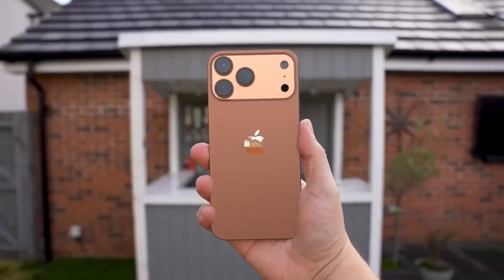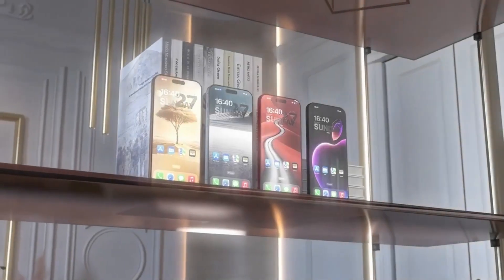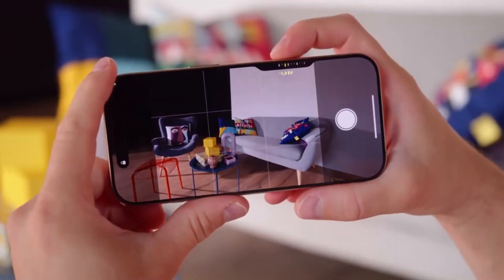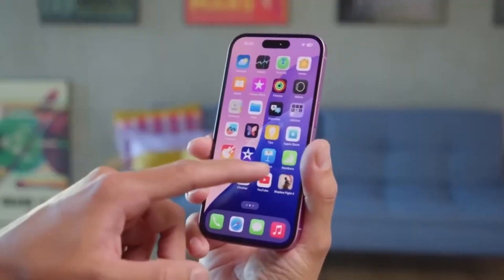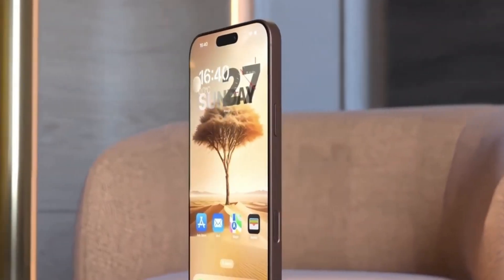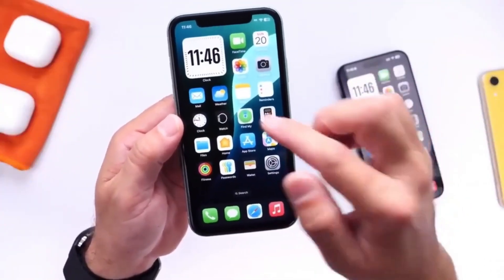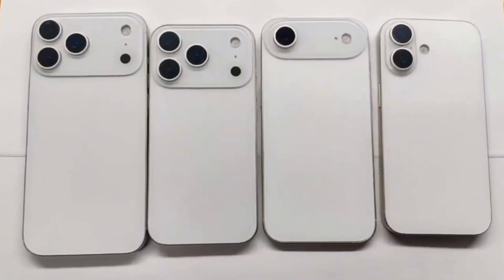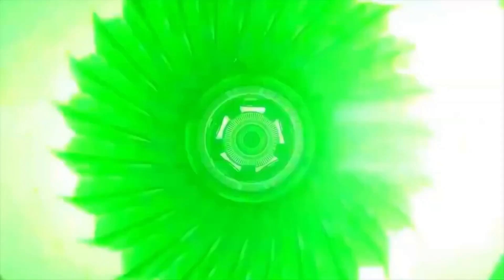iPhone 17 Pro - OFFICIAL!!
Apple is finally adding vapor chamber cooling to the iPhone 17 Pro and Pro Max. This smart tech helps prevent overheating during heavy use like gaming or video recording. Find out how it works and why it’s a big deal for performance and comfort in this video!

PEACE!!